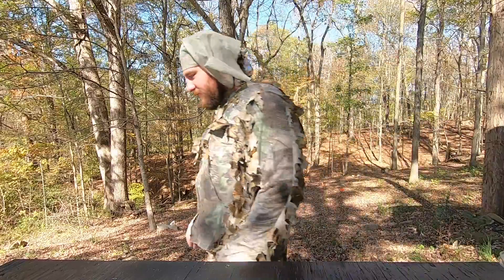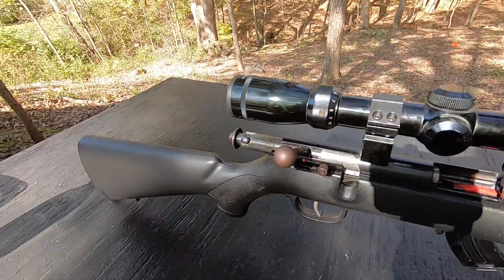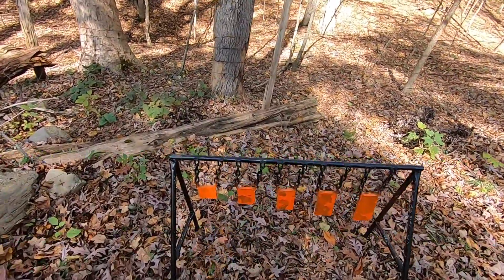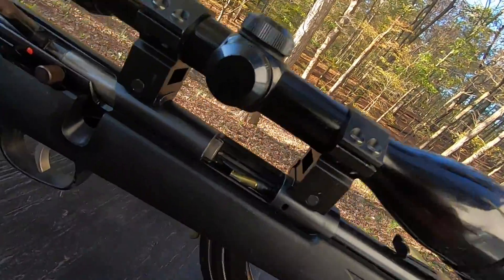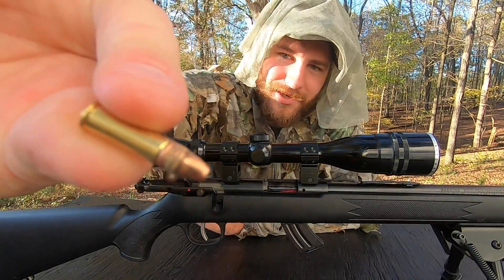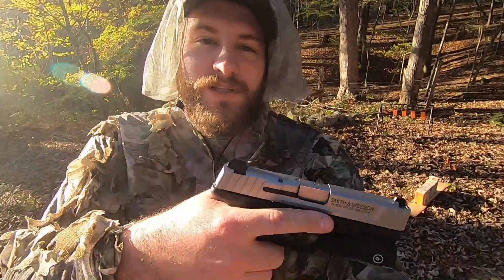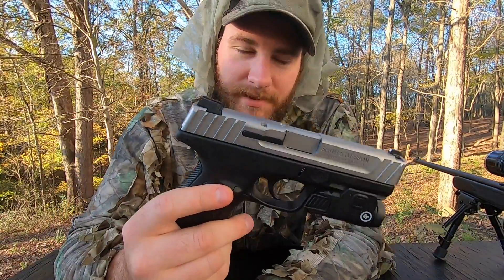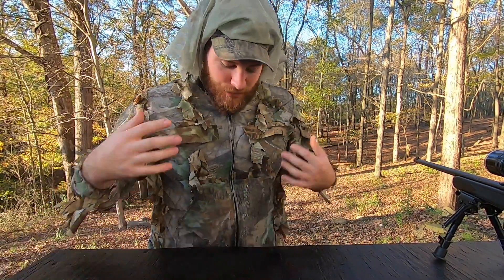HOW MANY 2X4s DOES IT TAKE TO STOP A BULLET!!!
Today I want to see how many 2x4s it takes to stop a 22lr bullet, and maybe I bring in another caliber just for comparison. The results shocked me!